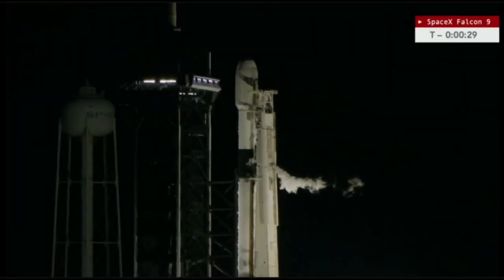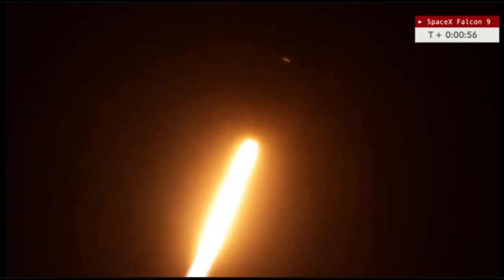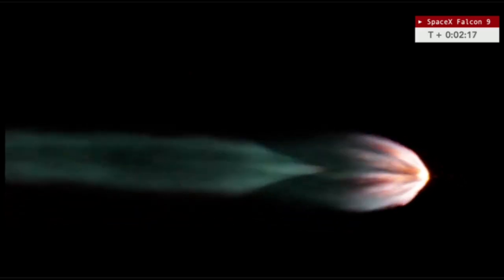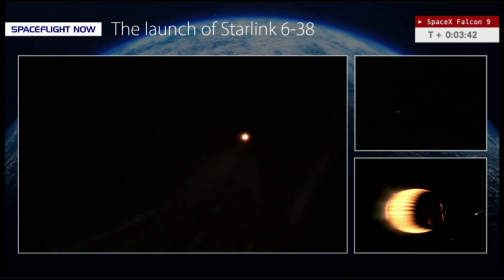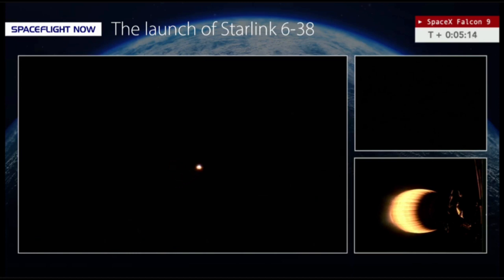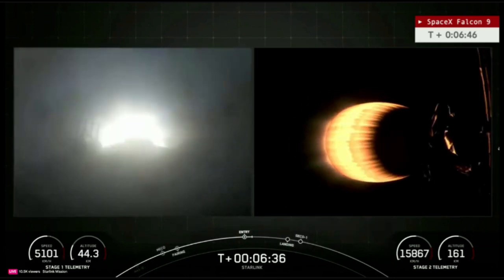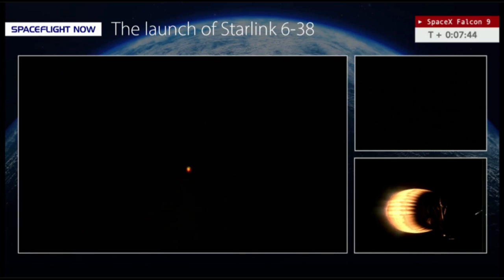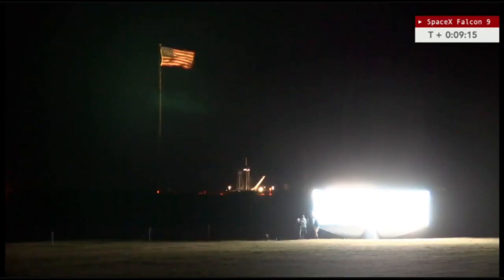[FULL] 1/28/2024: SpaceX Falcon 9 Starlink Rocket Launch from Kennedy Space Center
Credits:

Clip source: @SpaceflightNowVideo

Commentary: Will Robinson-Smith

Time: January 28, 2024, 8:10PM EST.

Location: Kennedy Space Center, Florida